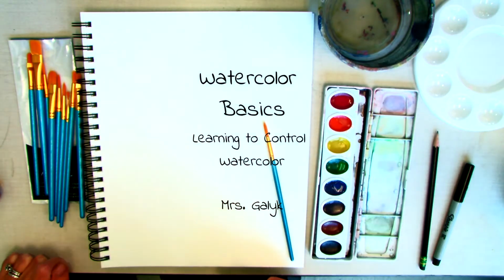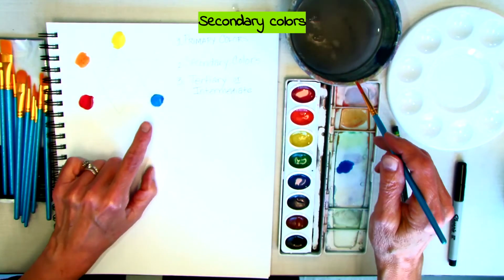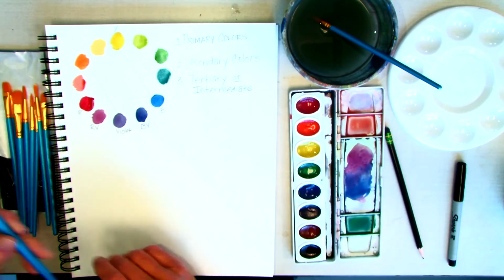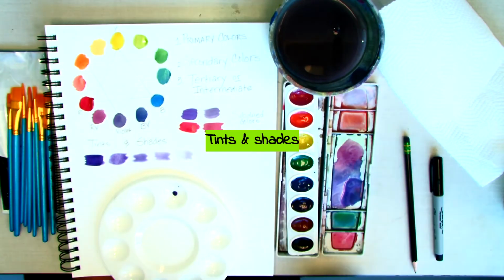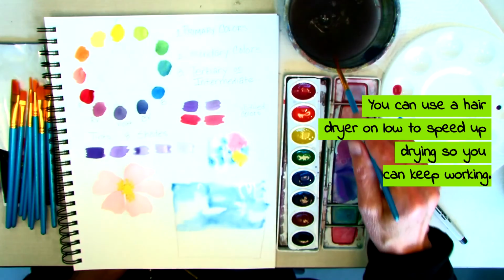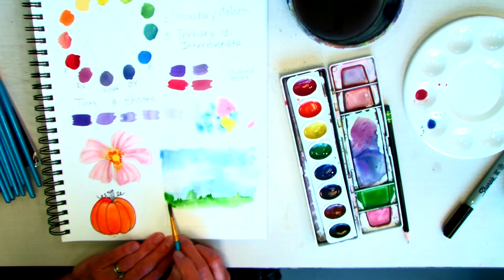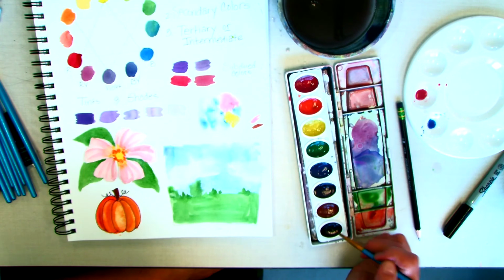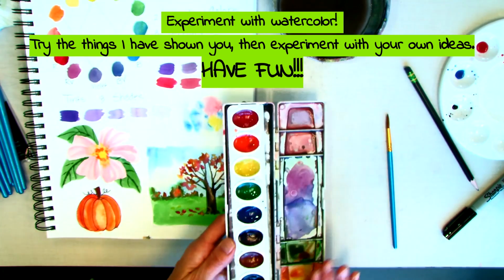Watercolor Basics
A quick overview of the color wheel and how to work with watercolor for my students.